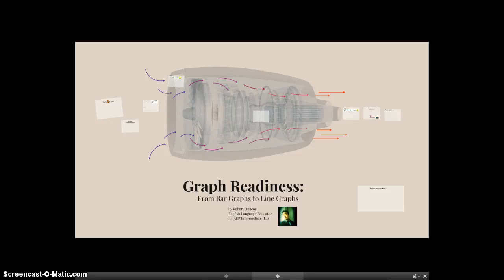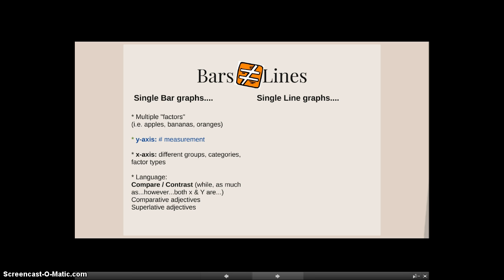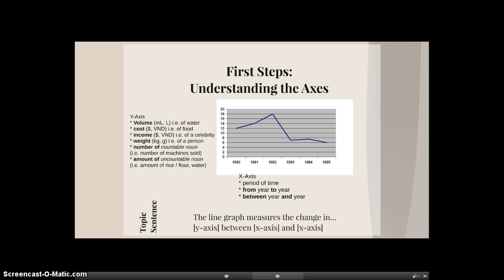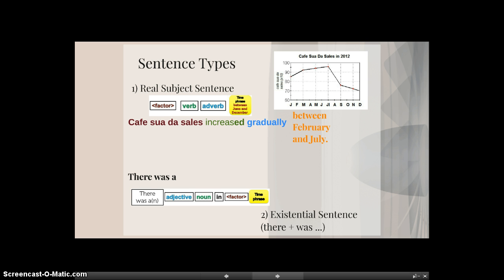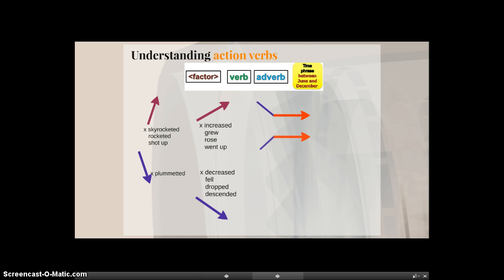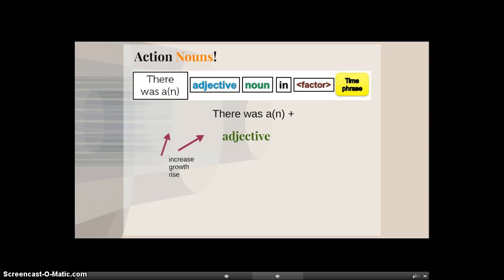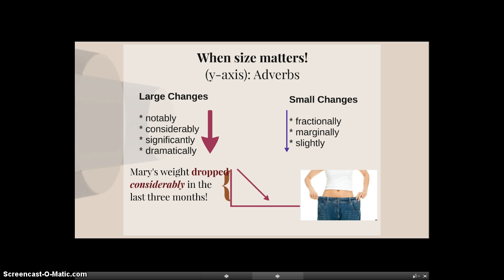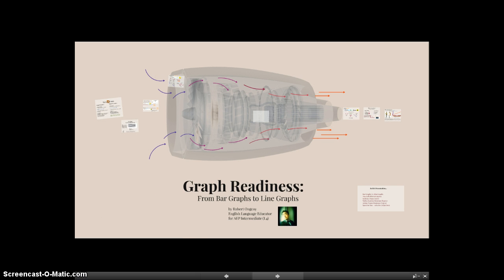Graphs 3: Language for Line Graphs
This video covers the Third Presentation in a series of Graph Writing.  After you have watched this, complete the BlackBoard quiz that accompanies this.